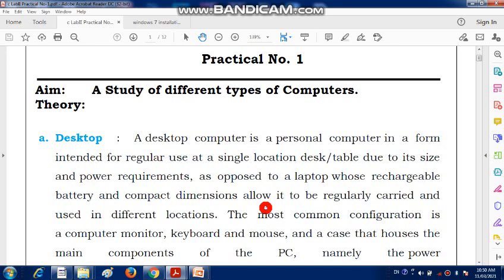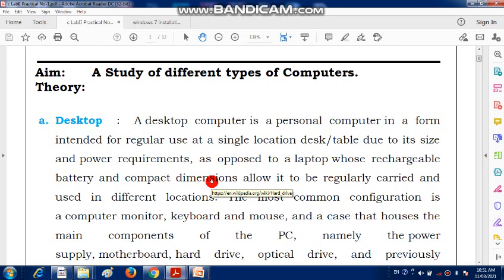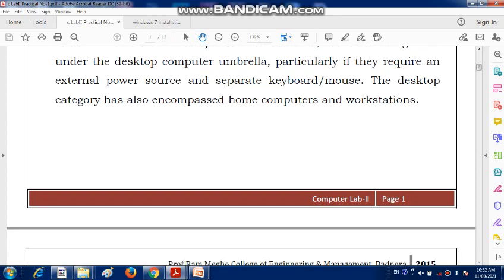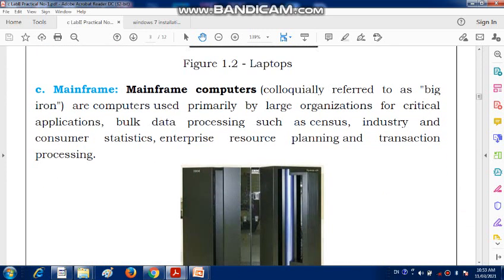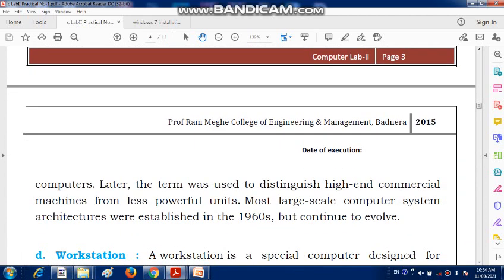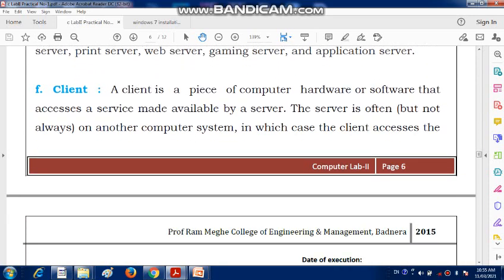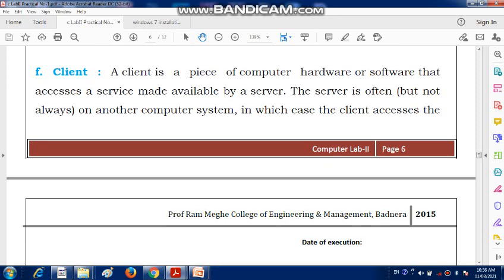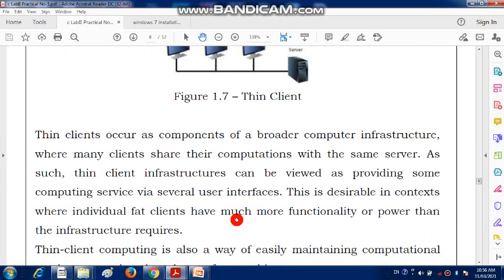C Lab Practical No 1